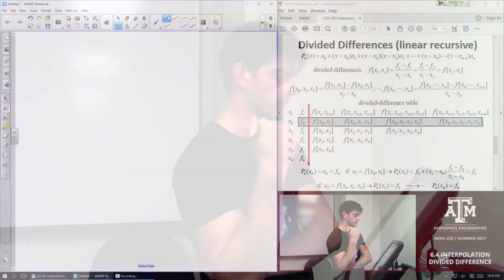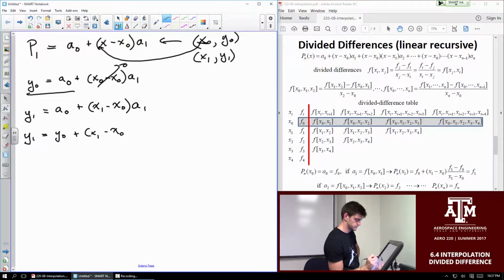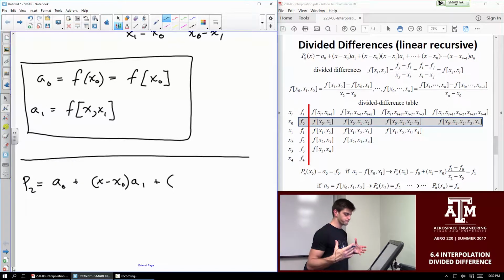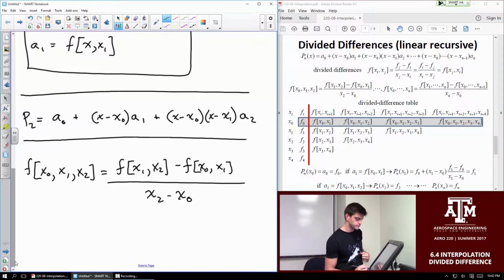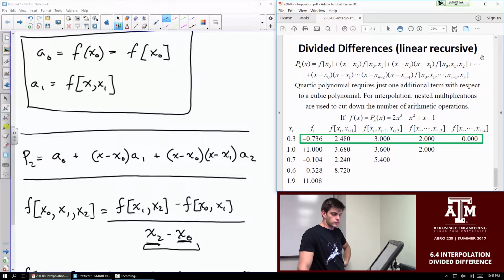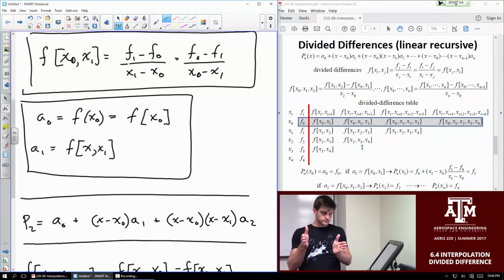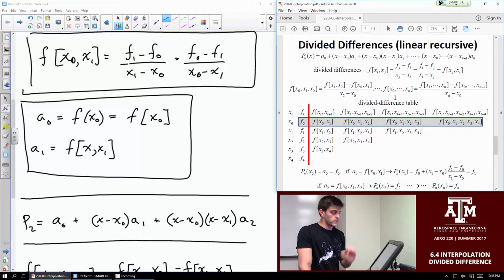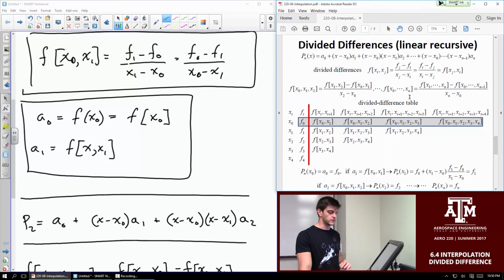6.4 Interpolation - Divided Difference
Howdy folks! In this video I talk about how to build and use the divded difference table. Also, please go ahead and check out this playlist which has the Derivation of the divided difference method

Contents:
1:30 - Solving for linear polynomial coefficients in point-slope form
3:34 - Definition of divided difference
5:20 - Quadratic Interpolation
7:20 - Higher order divided difference
9:04 - Using the divided difference to solve for the polynomial
9:58 - How to build the table
14:25 - Using the top row of the table to build the polynomial

This content is not approved for distribution to the general public.

Please, view the video and leave comments or questions by logging into YouTube with your @tamu account.